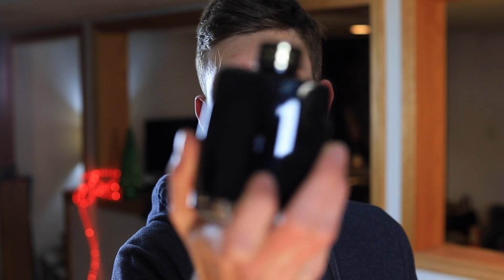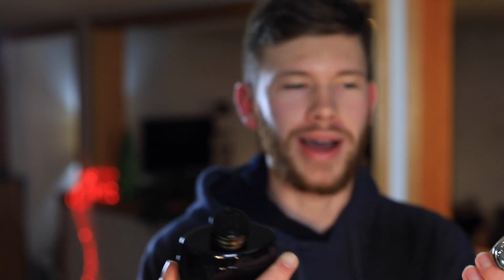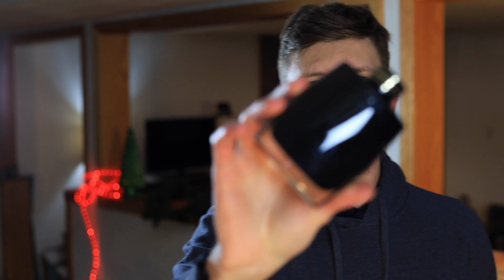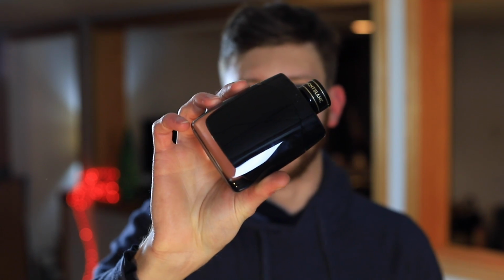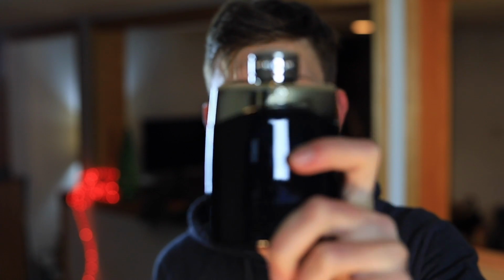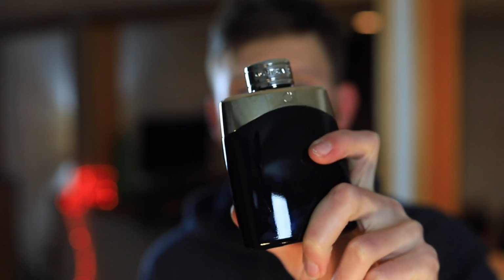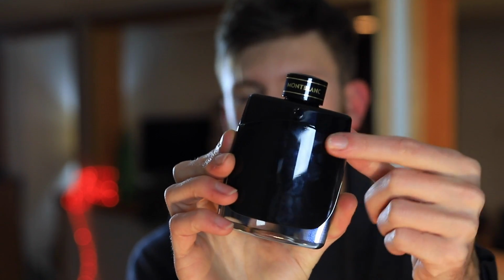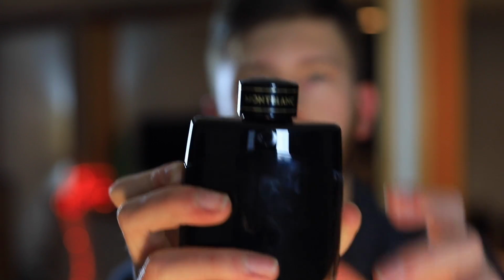NEW MONTBLANC LEGEND EDP FRAGRANCE REVIEW | BEAST MODE FLANKER